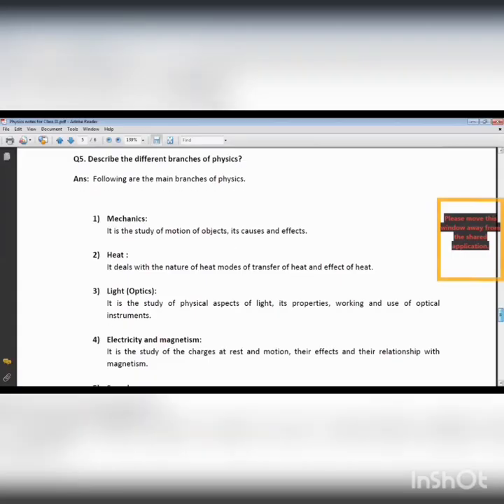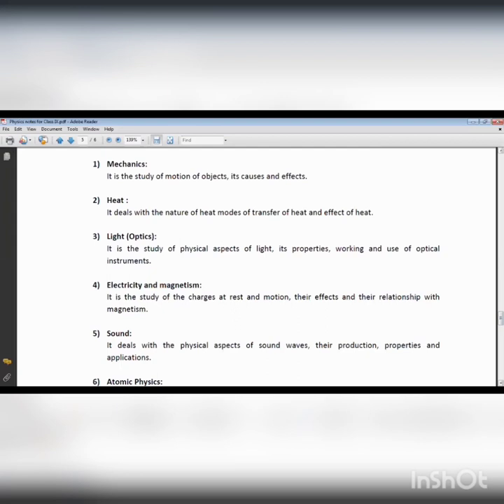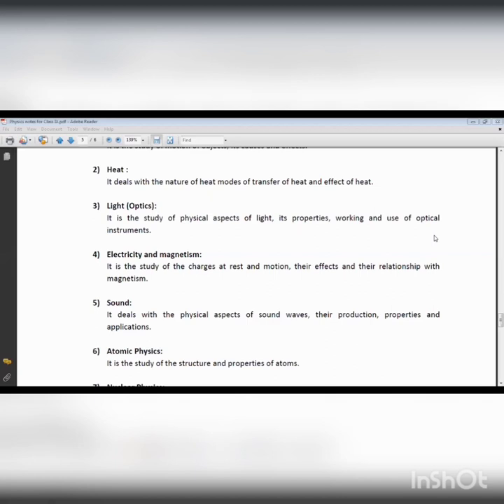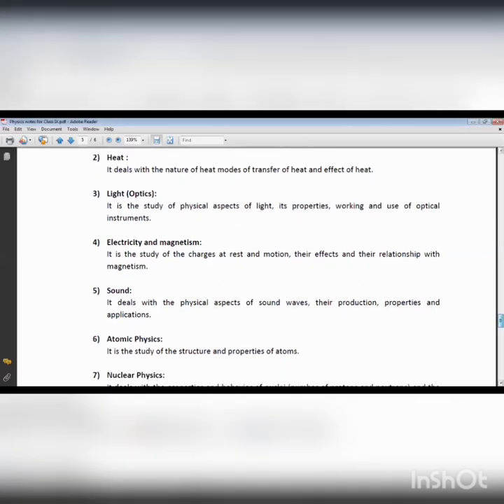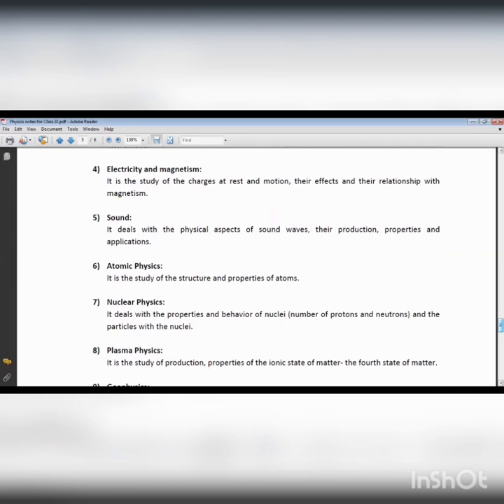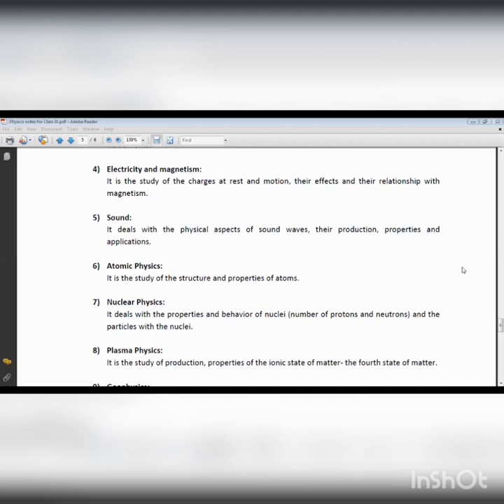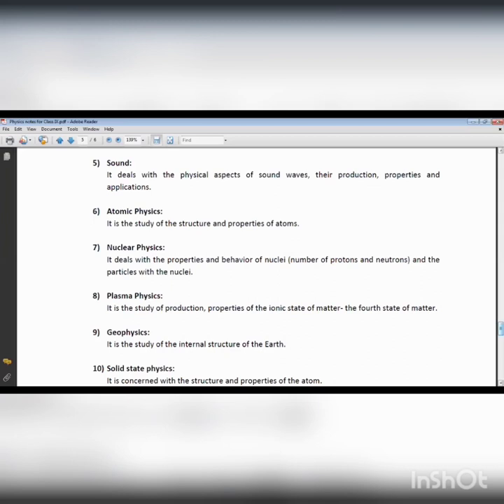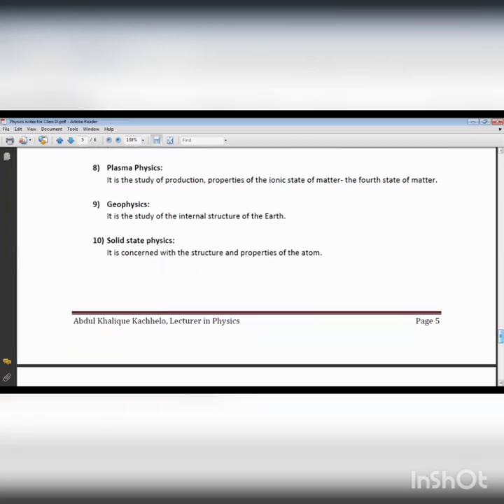Branches of Physics | Lecture 03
Basic Branches of Physics with explanation.